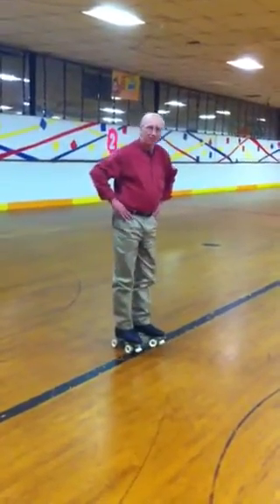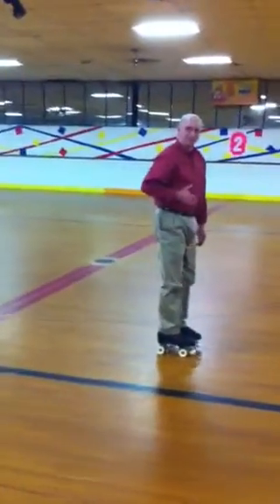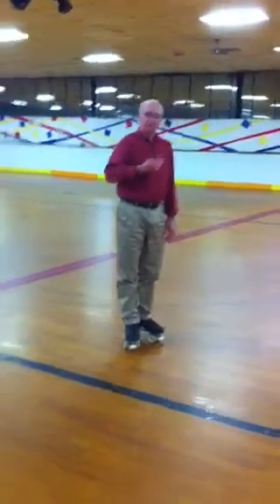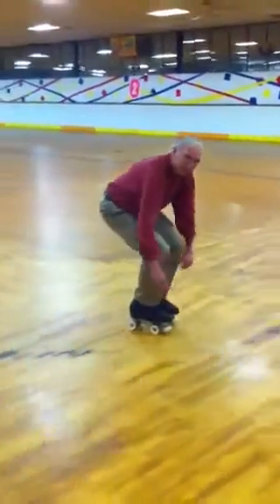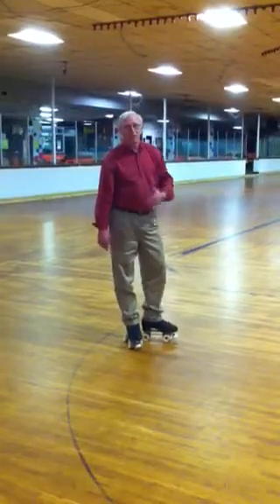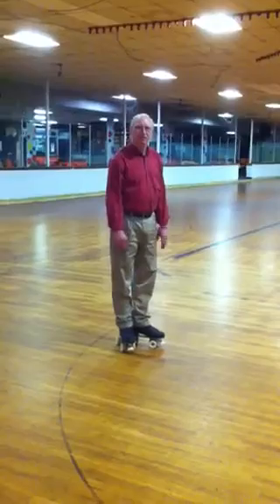Shoot the duck part 1: two-foot squat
In this video Joe begins to teach the shoot-the-duck.  He starts with a demonstration of a two foot squat.  Remember to keep your weight forward while executing this move!